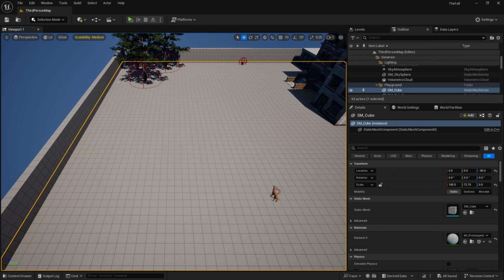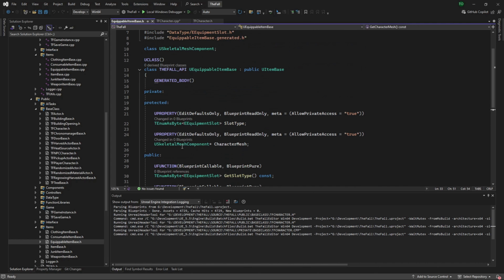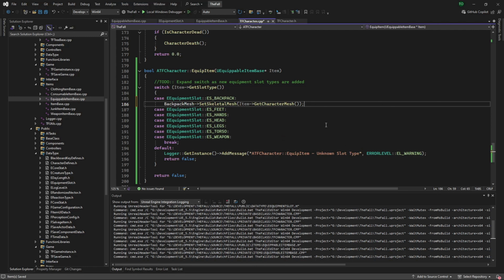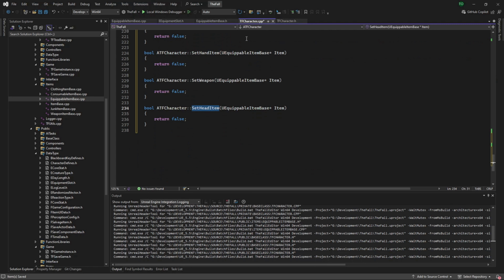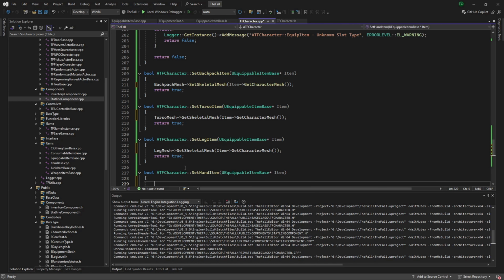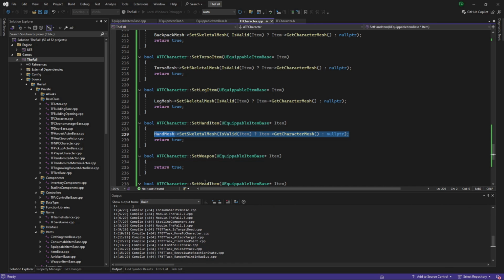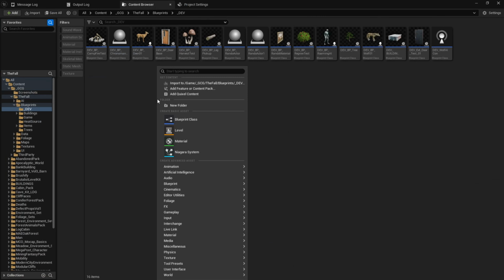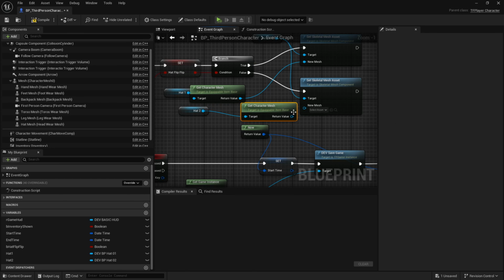UE5 C++ Survival Game EP 89 - Setting Up Equipment - Part 3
In this episode, we start work on the logic to actually apply the skeletal mesh to the character.